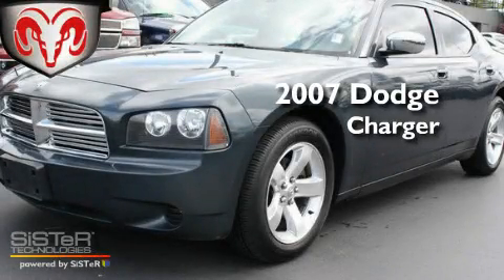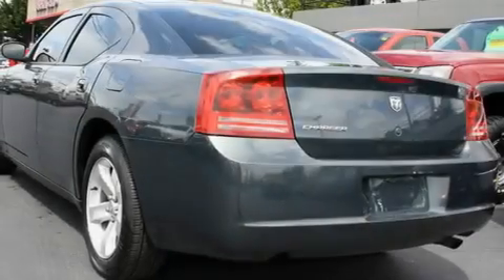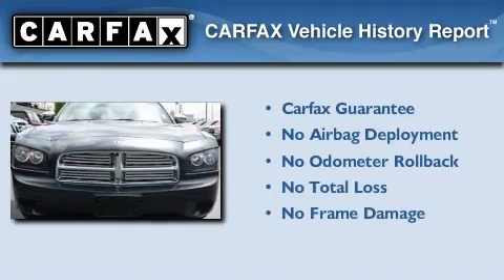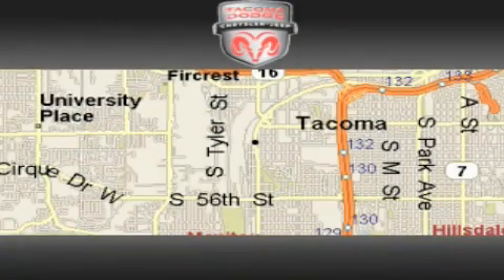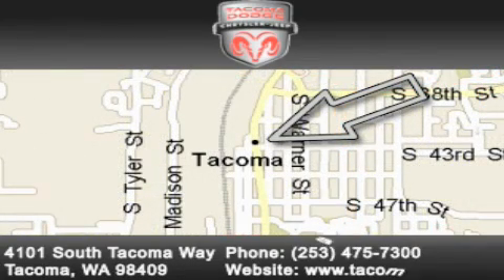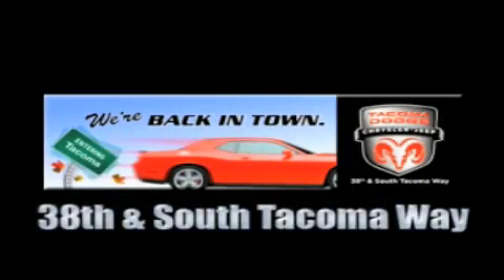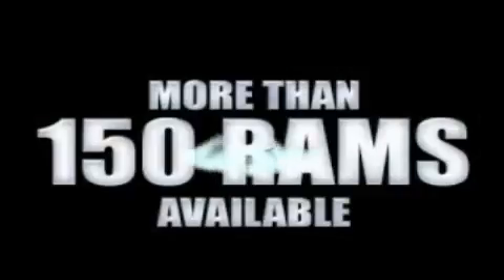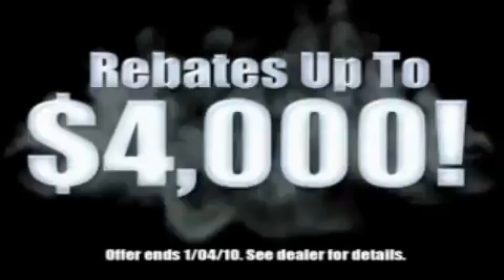2007 Dodge Charger Tacoma WA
Year : 2007
 Make : Dodge
 Model : Charger
 Engine : 2.7L V6 DOHC 24V
 Trans . : Automatic
 Exterior : Black
 Miles : 92,860
 Interior : Black
 Stock : 20205A

 Preowned 2007 Dodge Charger Tacoma WA